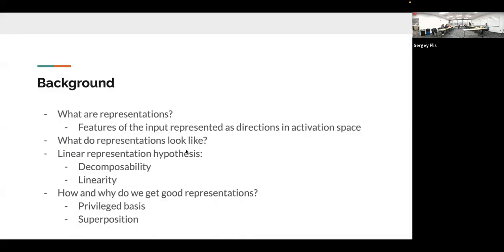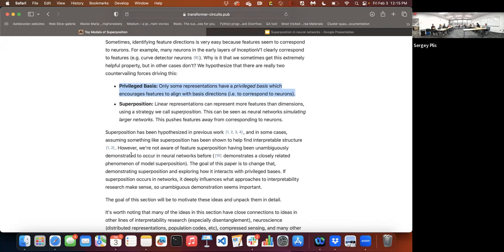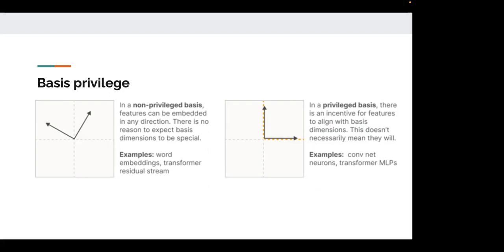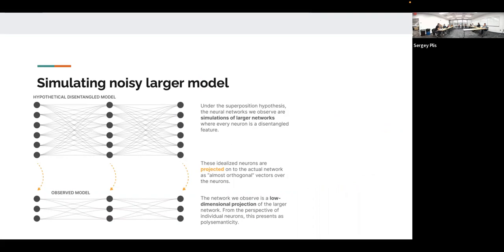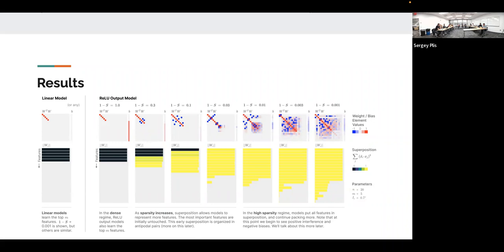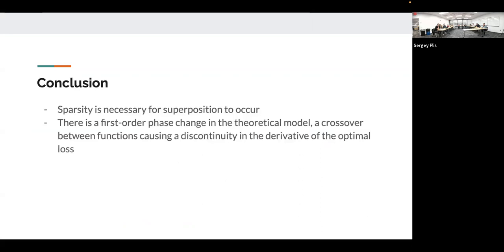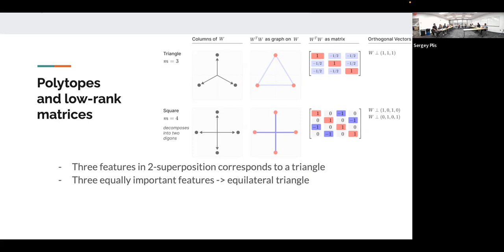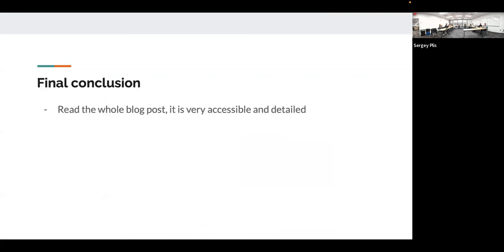MLBBQ: Toy Models of Superposition by Eloy Geenjaar